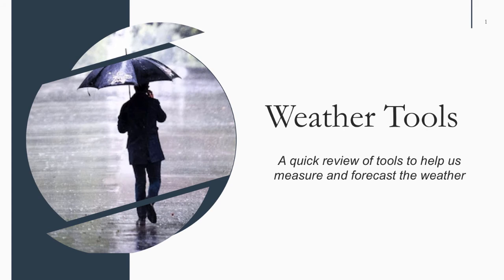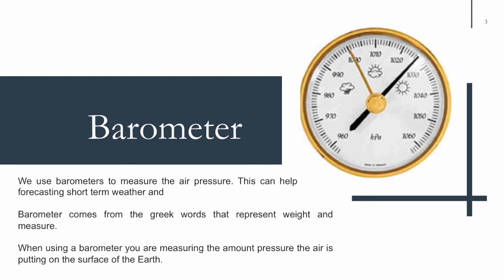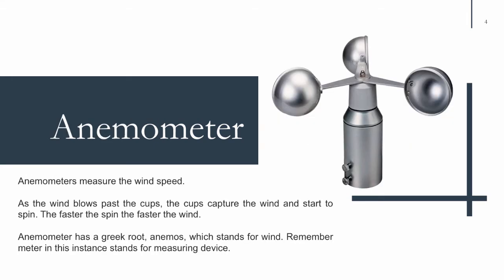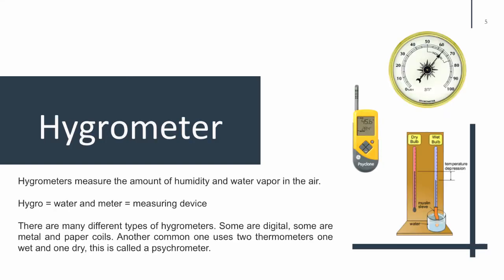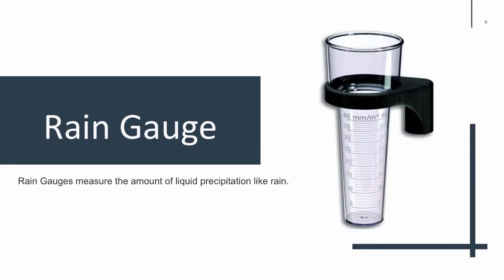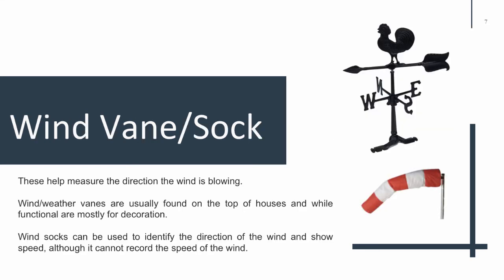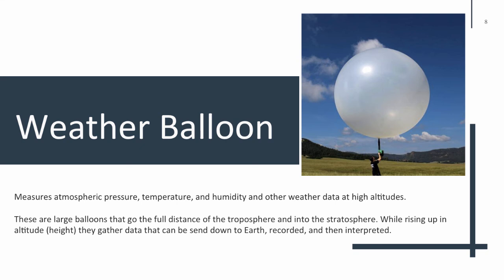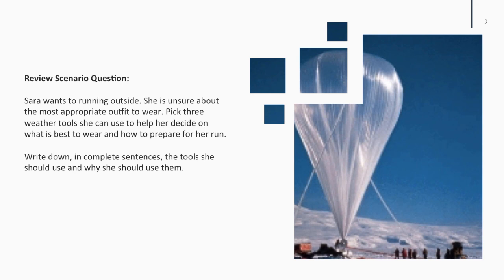Unit 5 Weather Tools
Brief overview of some different tools we can use to help us measure things in our atmosphere to determine the weather